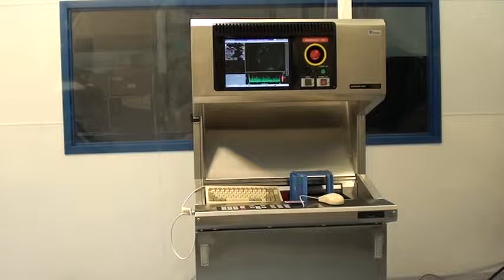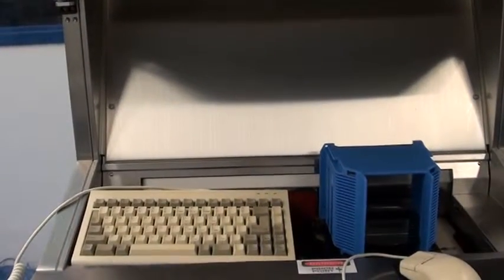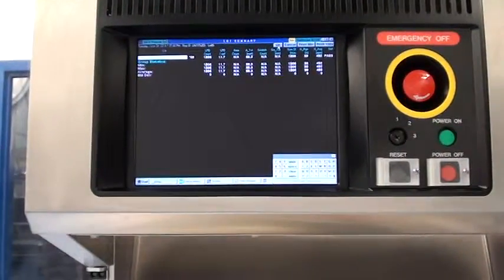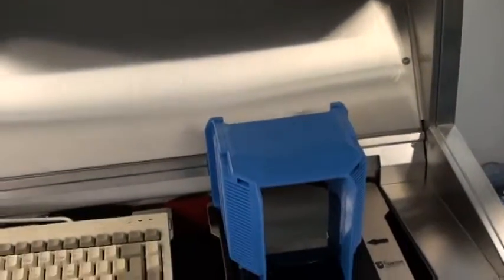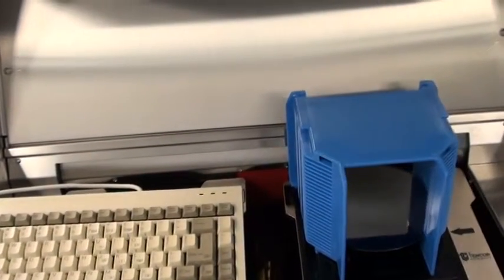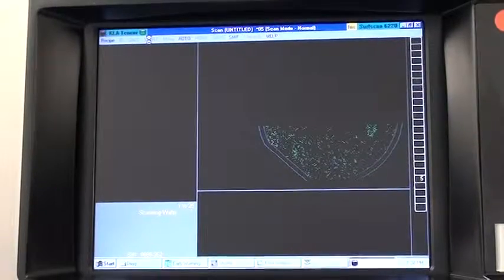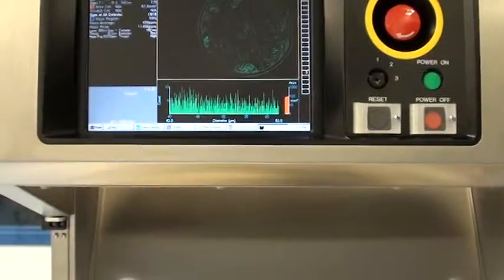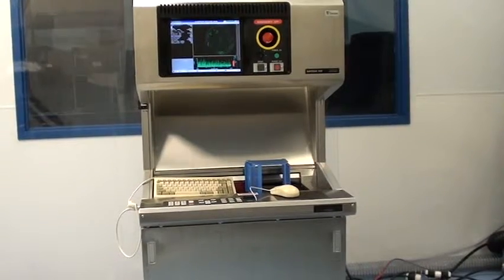KLA-Tencor Surfscan 6220 Defect Inspection System (ID# 3747)